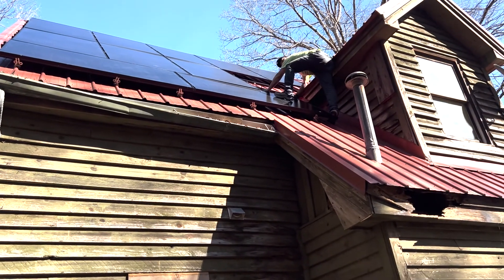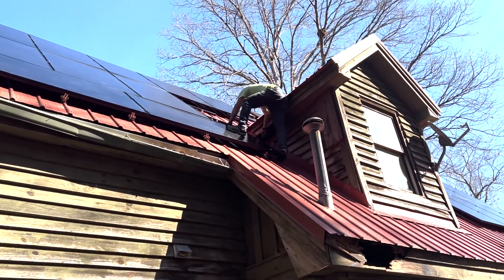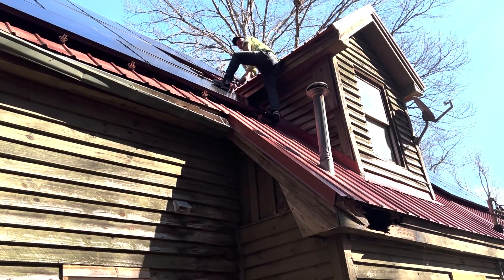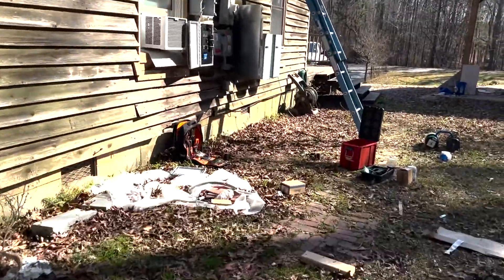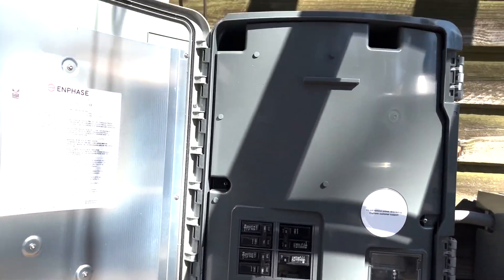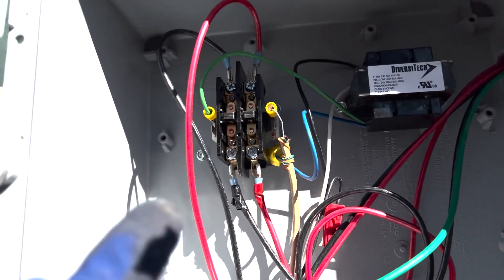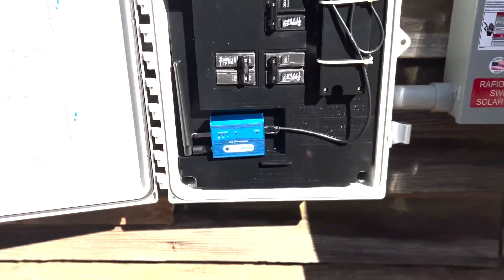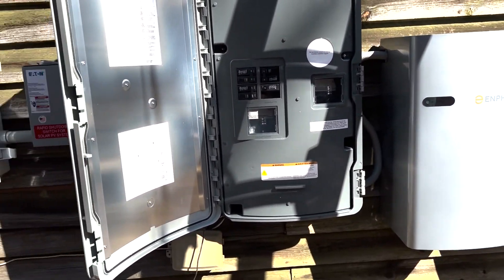Enphase PV Shedding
This is a short video showing Enphase PV shedding components on a consumption based system. Our engineer Kareem came out with me today to help out. This brought back memories of the first day I started solar years ago.